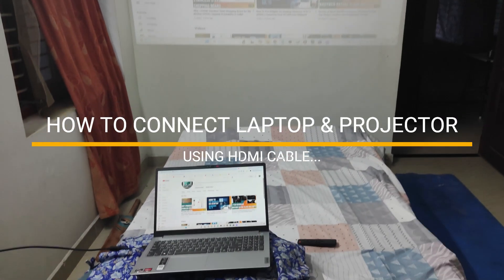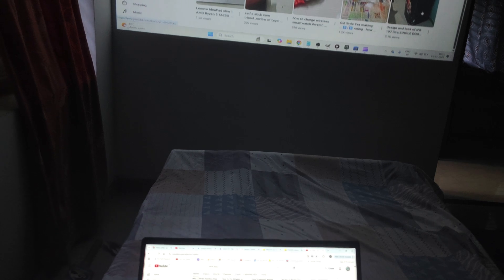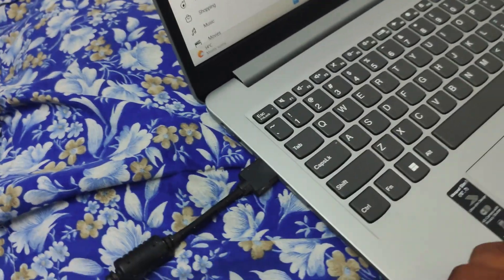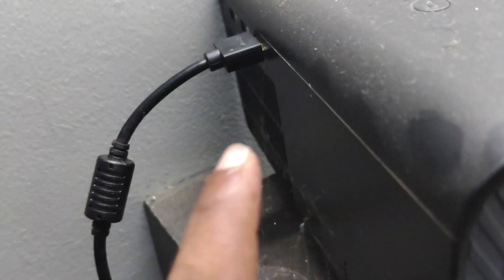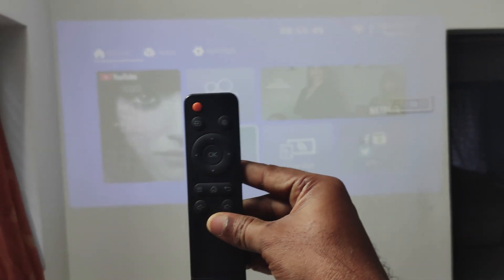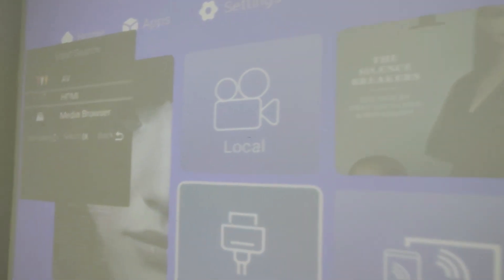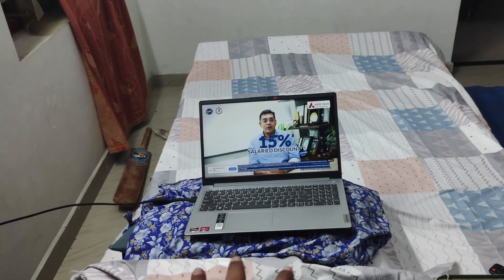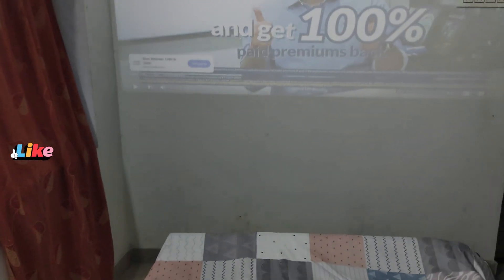How To Connect Laptop To Projector By HDMI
Struggling to connect your laptop to a projector for your next presentation, movie night, or gaming session in 2025? This step-by-step tutorial will show you exactly how to connect your laptop to a projector using an HDMI cable, ensuring a seamless display every time! We'll cover everything from making the physical connection to configuring your display settings and troubleshooting common issues like "no signal."

If you're looking for a reliable guide on HDMI projector setup, fixing laptop to projector display problems, or simply want to learn the best way to connect your PC to a large screen, this video is your complete solution!

In this essential laptop to projector connection guide, you'll learn:

Understanding HDMI Connections: Why HDMI is the preferred choice for both video and audio in a single cable.

Step-by-Step Connection Process:

Power Off First: The crucial initial step to prevent hardware damage.

Locate HDMI Ports: Easily find the HDMI input on your projector and output on your laptop (including tips for USB-C to HDMI adapters for newer laptops).CONNECT BOTH PROJECTOR AND LAPTOP WITH HDMI CABLE FIRST.

Secure Cable Connection: Ensuring a snug fit for optimal signal.

Configuring Display Settings (Windows 10 & 11):

Projector Input Selection: How to choose the correct HDMI input on your projector using its remote or on-device buttons.

Troubleshooting "No Signal" & Display Issues:

Cable Check: The most common culprit – ensuring the HDMI cable is not faulty or loose.

Port Check: Testing different HDMI ports on both your laptop and projector.

Resolution Mismatch: Adjusting your laptop's resolution to be compatible with the projector.

Driver Updates: Ensuring your graphics drivers are up to date.

Restart Sequence: The proper order to power on devices for recognition.

Audio Output Setup: Ensuring sound correctly plays through the projector or external speakers (if applicable).

Best Practices for Presentations & Entertainment: Tips for optimal viewing and performance.

This video is perfect for students, teachers, business professionals, home users, and anyone who needs to mirror or extend their laptop screen to a projector in 2025. Get ready to project with confidence!

Watch now to master connecting your laptop to a projector via HDMI and avoid all common headaches!

UNBOXING: Lenovo IdeaPad 1 Ryzen 5 5625U 16GB RAM, 512GB SSD, Windows 11 & MS Office VIDEO